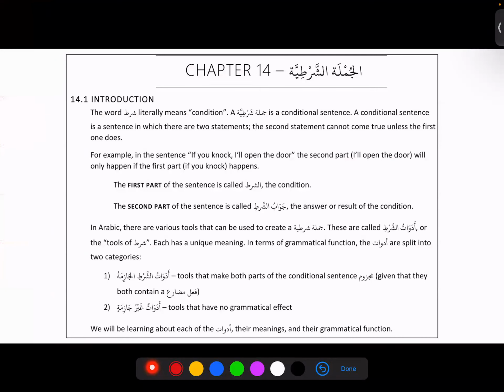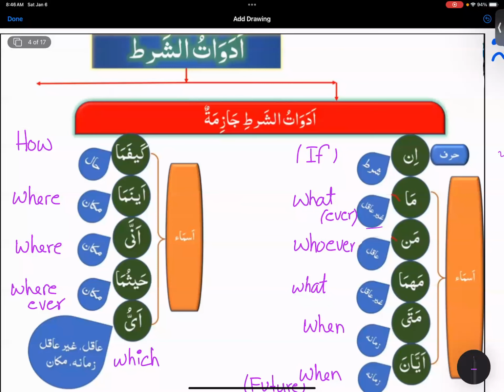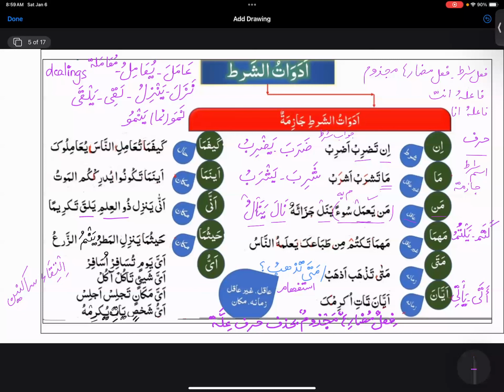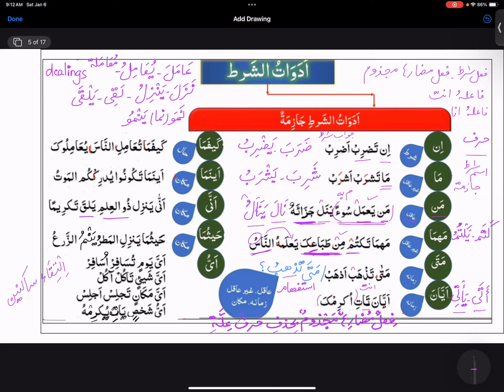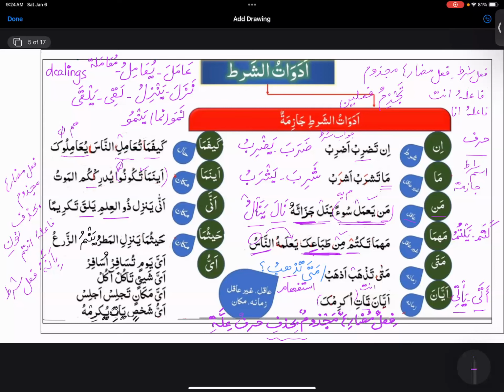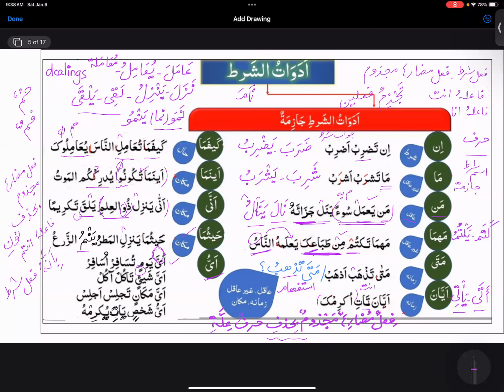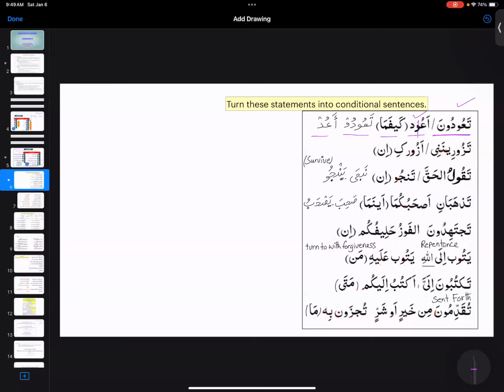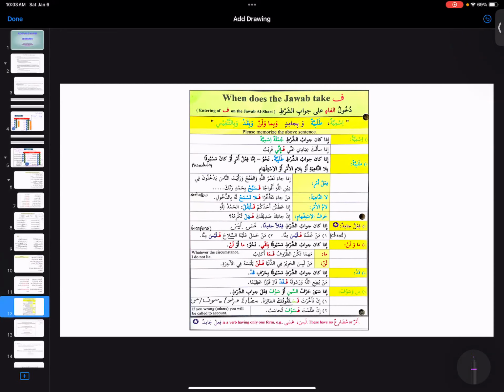Dream Advance Nahw Lesson 5 conditional sentences